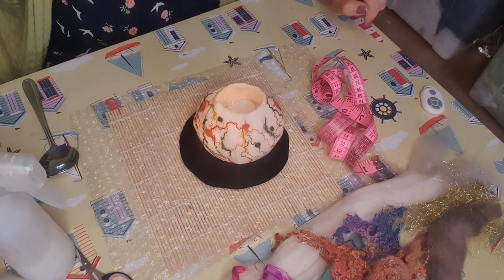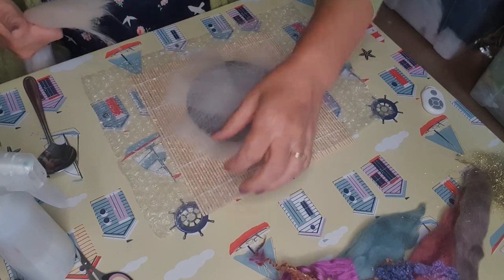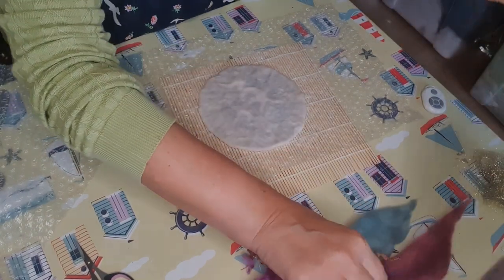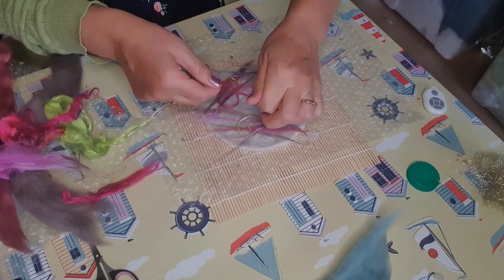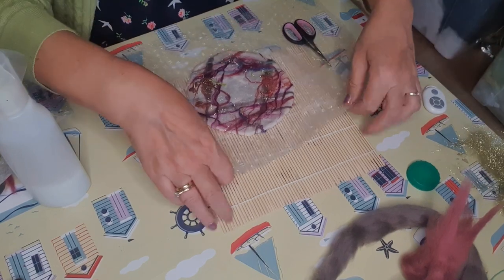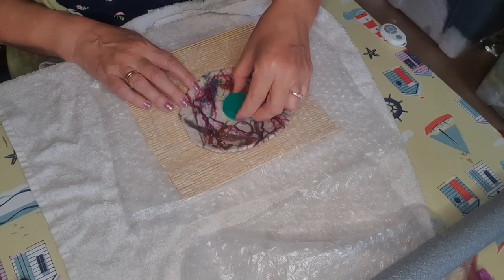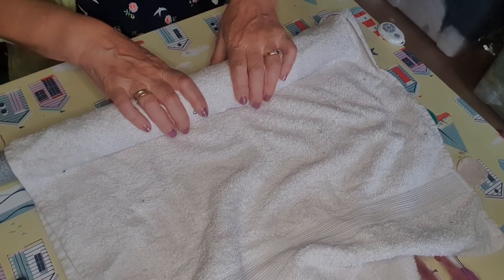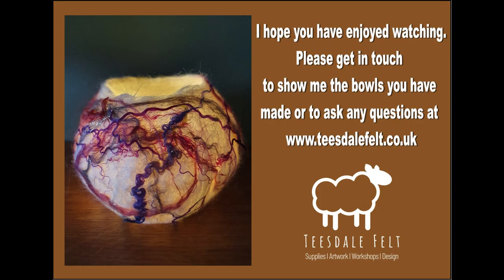A beginner's step by step guide to creating a 3D illuminated wet felted bowl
In this @TeesdaleFelt video you will learn how to create an illuminated felt bowl using a plastic resist. When felt is illuminated you can see all the individual effect fibres in silhouette. The video is a carefully explained step by step tutorial perfect for beginners or more advanced felters.
The materials used are merino wool, sari and mulberry silk, curly locks and angelina fibre. For this project you will also need basic equipment including a small bamboo mat, two pieces of bubble wrap, soap and water, pipe insulation (optional), a small towel and a circle of durable plastic (I used oven liner).